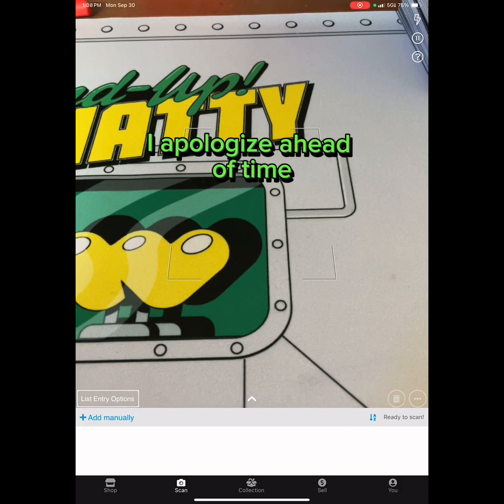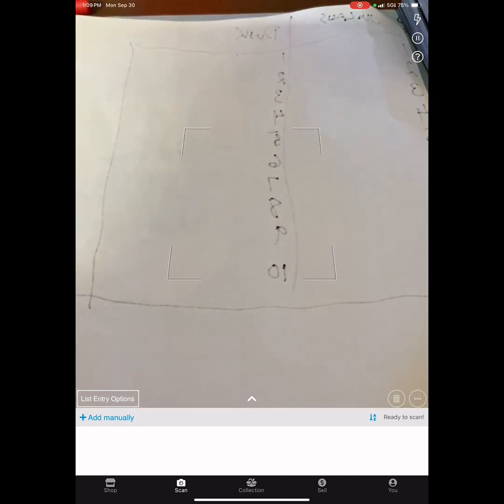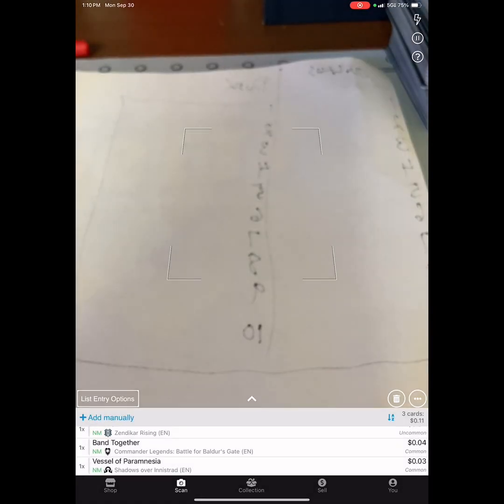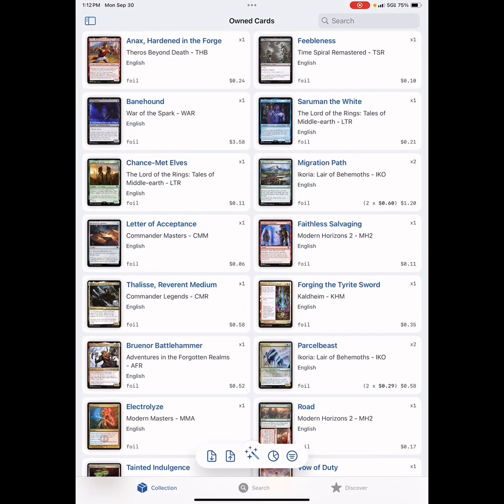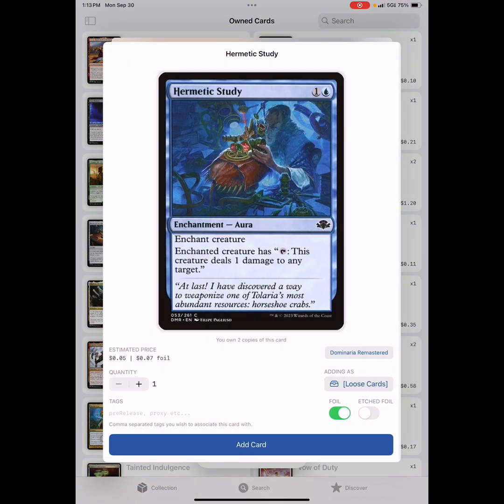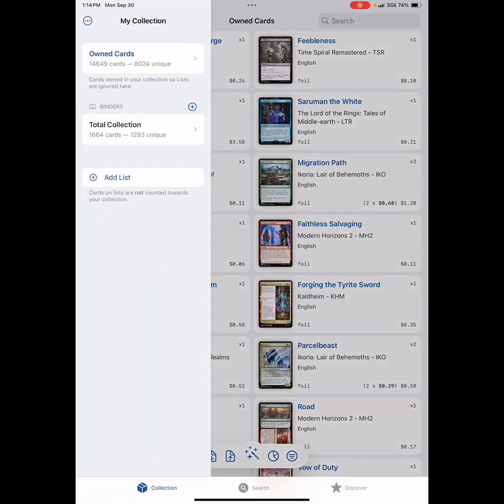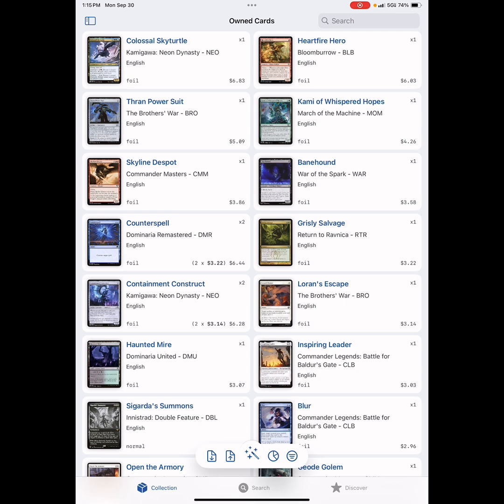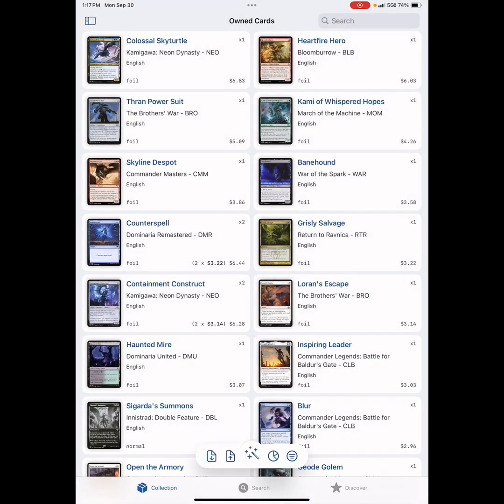Different ways to scan cards for value Magic the Gathering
Walk through of Helvault and how it compares and works vs TCGPlayer app. Good info if you like to fine every card worth something and want it to go a little faster! Boring yes…..information about our hobbies can sometimes be that way. However, I think TCGPlayer, Delver Lens, and Scryfall are defaults for players and collectors so I just wanted to show another option out there.